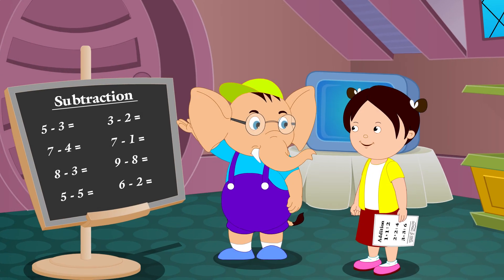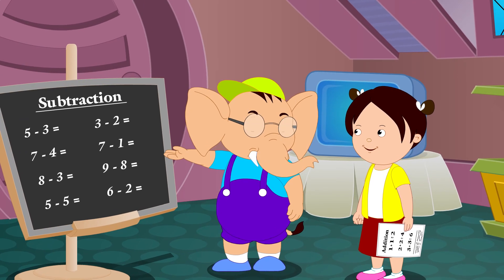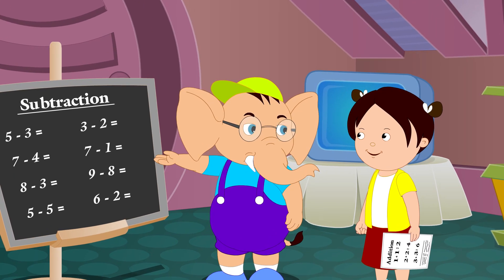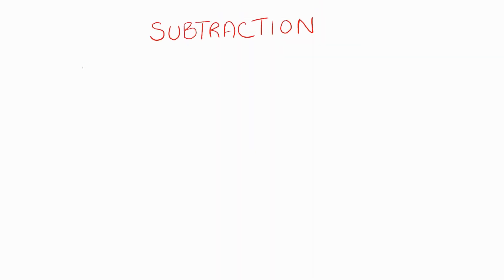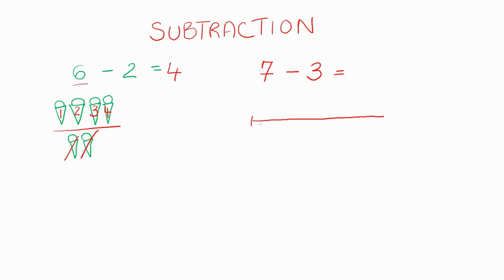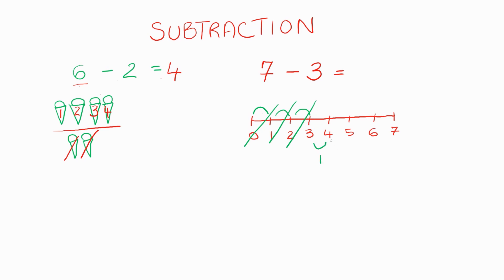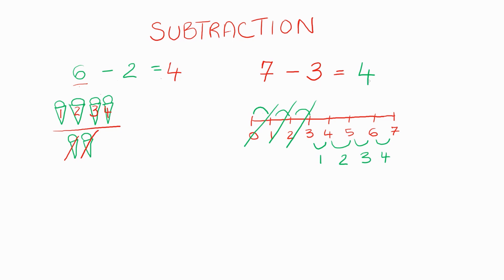Learn Maths - Subtraction Part 2/2